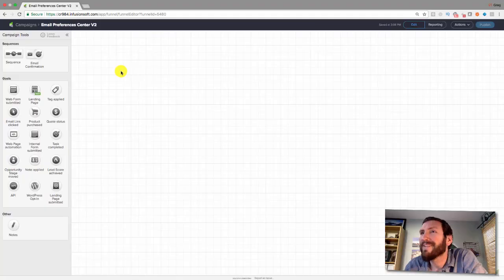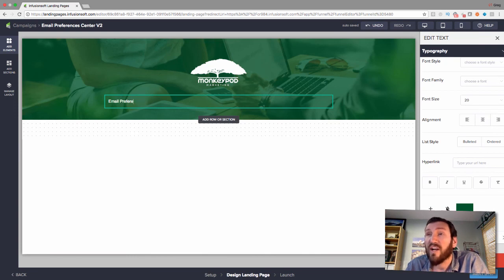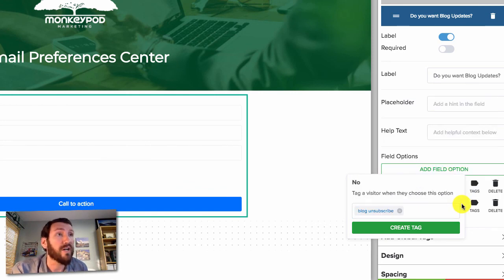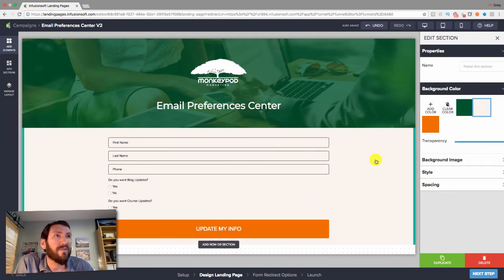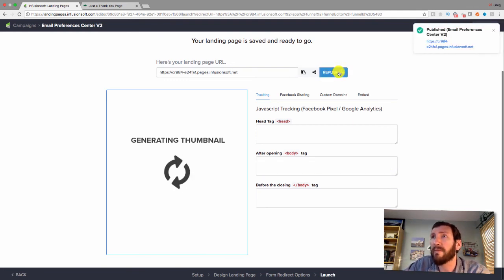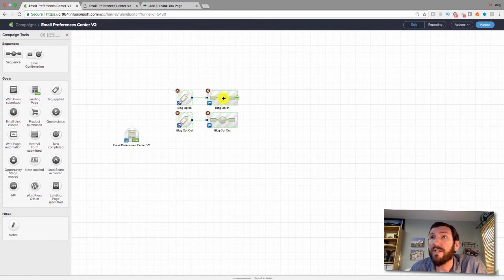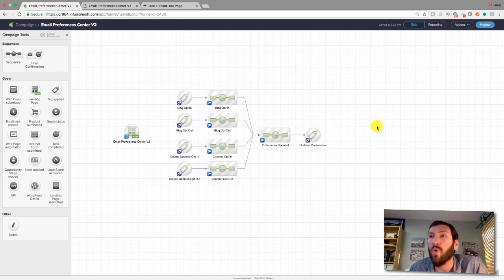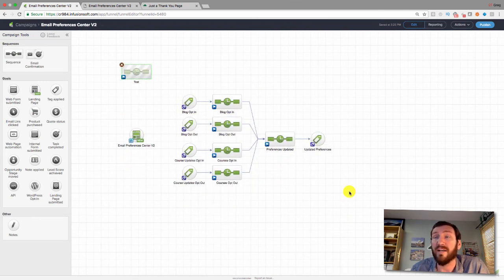How to Build an Email Preferences Center in Infusionsoft [UPDATED] | Monkeypod Marketing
Lots of Infusionsoft users want to let their subscribers manage their own email preferences - it's a great way to increase overall list engagement. The original video I did for this was using the old version of the landing page builder - so I wanted to re-record for anyone looking to use the new builder.

To maximize the return you get on your monthly Infusionsoft investment, check out these virtual courses